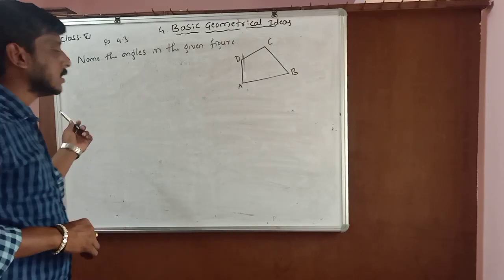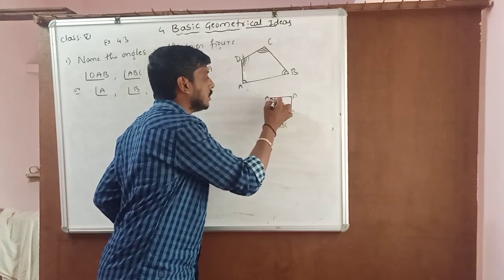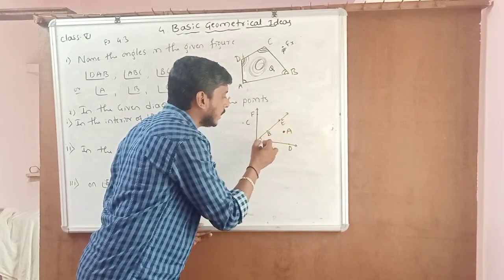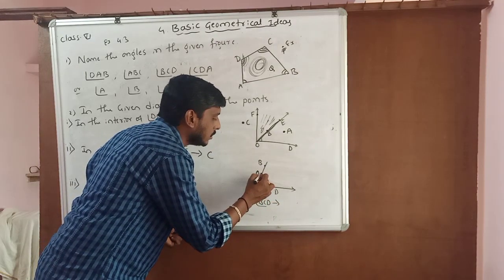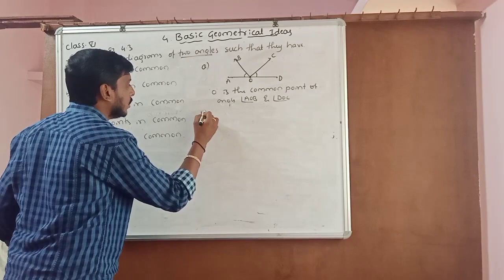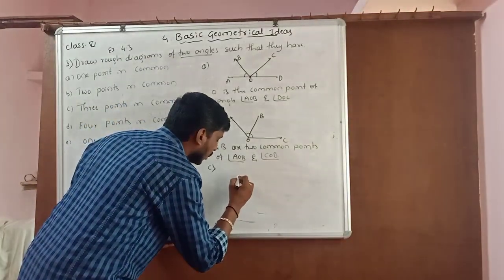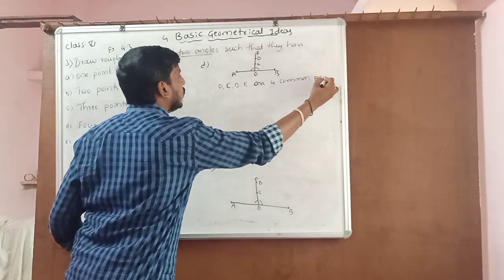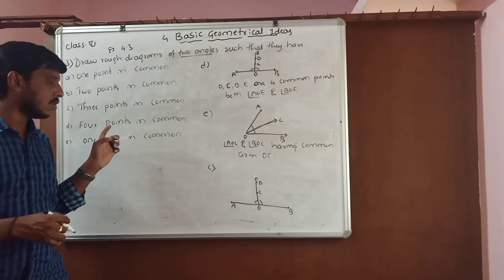6th geometry ideas